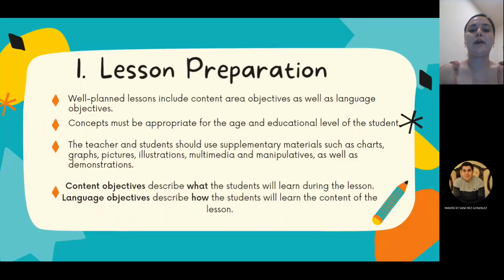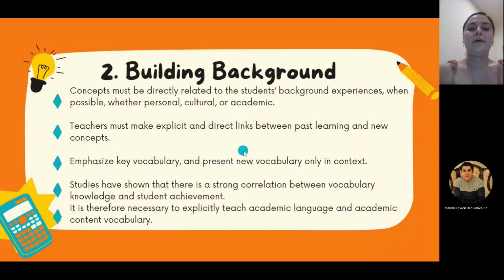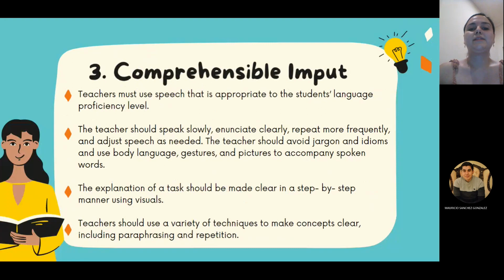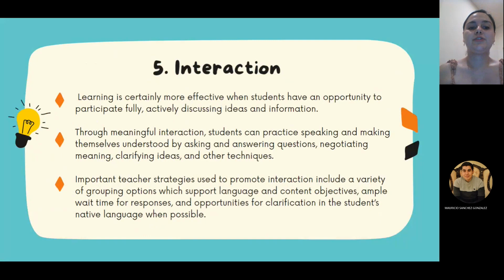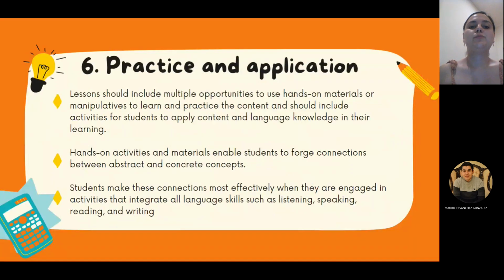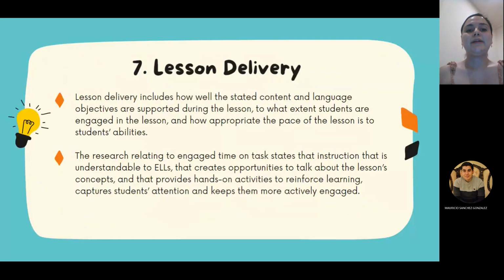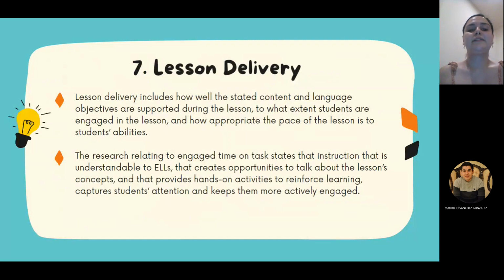Video about the SIOP Model